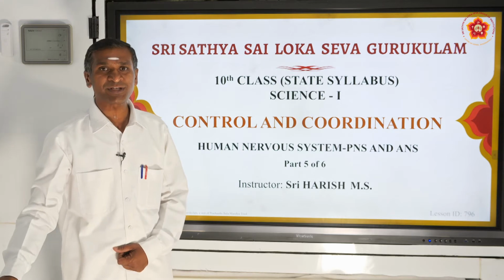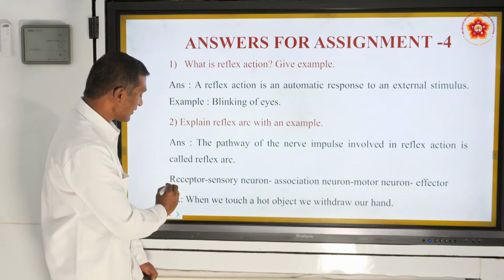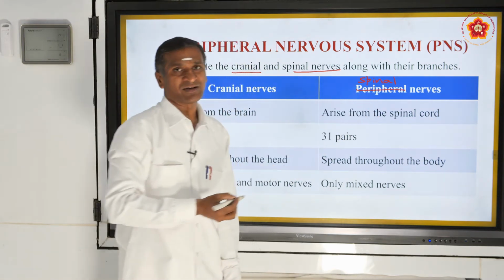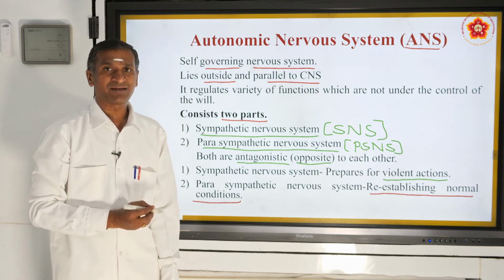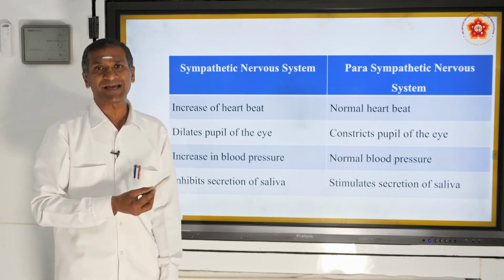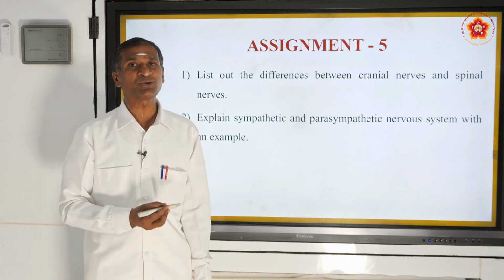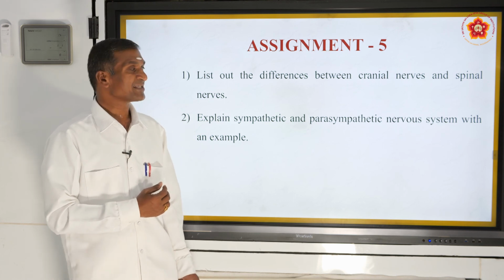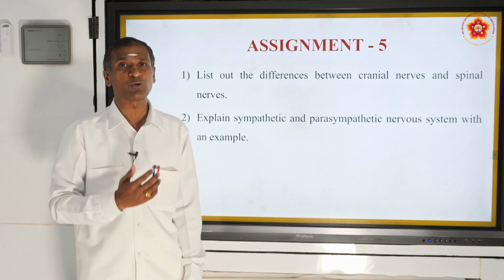10th State|English|Science|Control and Coordination|Sri Harish|Part 5 of 6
Lesson ID: 796
Grade: 10th
Subject: Science
Syllabus: State
Medium: English
Chapter Name: Control and Coordination
Part 5 of 6

Contents of this video:
00:00 - Introduction about our Institution
01:25 - Highlights of the previous part
02:50 - Assignment answers for previous part
04:50 - Pheripheral Nervous System
06:35 - Autonomic Nervous System
13:34 - Assignment Questions